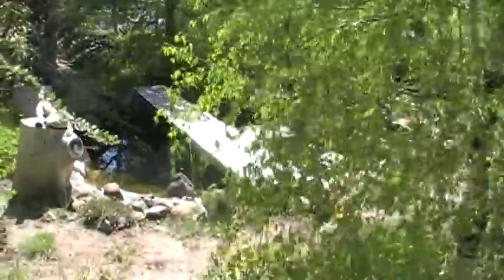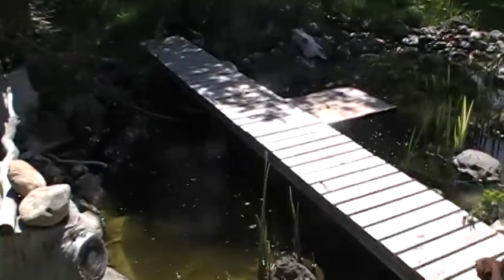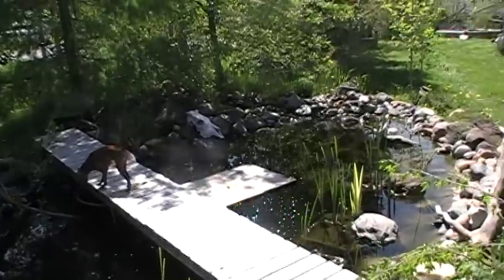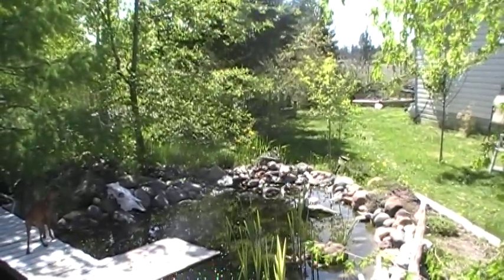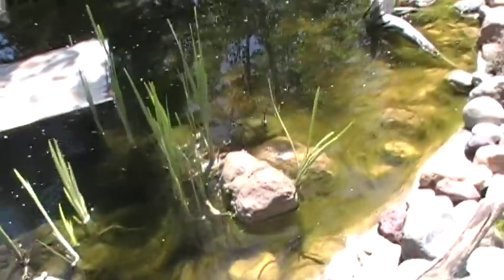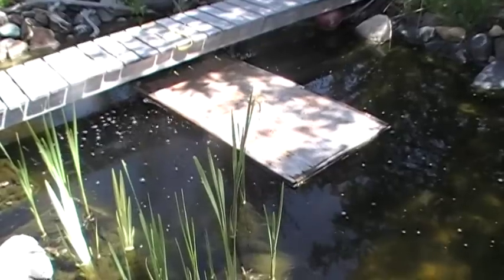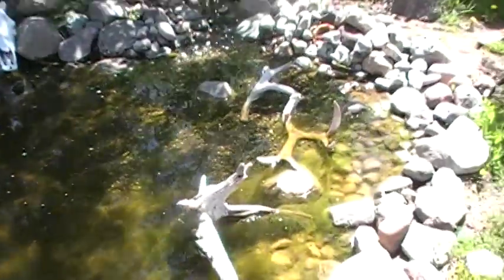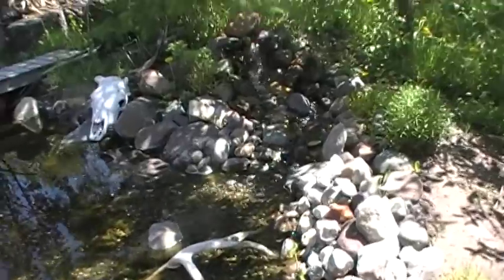Pickles The Parrot's Aviary, Pond & Yard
This is Pickles' aviary which overlooks the pond.  In this video you'll see the front portion of our yard, i didn't film the 2 sides or the back.  It's June 5th and we are high altitide so the leaves just started to come out a couple of days ago so the yard looks very sparse for foliage.  Once it fills in, we can barely see outside the yard.  The pond contains Rainbow Trout and we keep it as natural as possible, even allowing algae to grow.  The cattails and reeds just started growing and will get a few feet high.  The thyme, yarrow, creeping vines and other plants and flowers will fill in around the outside of the pond.  Neil is in the background where you can just see the start of the garden area - 2 raised gardens, potato patch, strawberry patch, cold frame and we'll be putting some corn in the ground soon.  The aviary has about 7 boings & swings, some hanging toys, a flat-footing ledge and feeding station.  The ground is grass and there are beans & peas just planted that will grow up the back wall of the aviary.  There's a couple of trees but one tree & one shrub died over winter.  There's the birdbath with water pumped in from a bucket and streaming slowly out of a bamboo reed.  The top right hand corner was painted today with white plastic paint to give Pickles shade as the sun shines into it until about 2:00 in the afternoon.